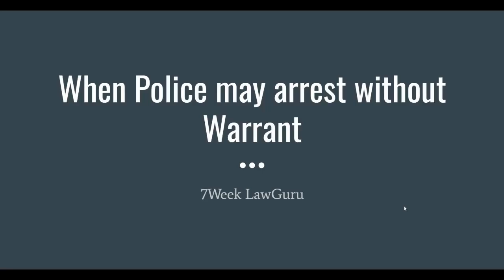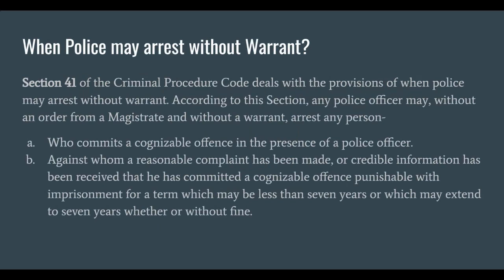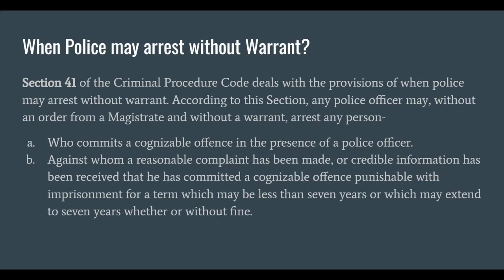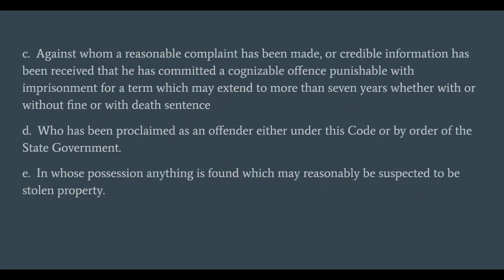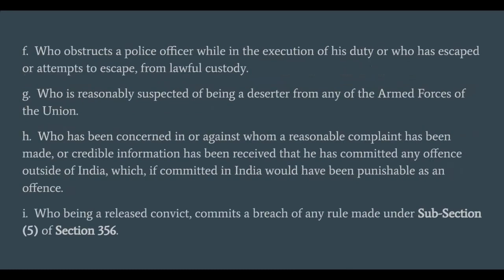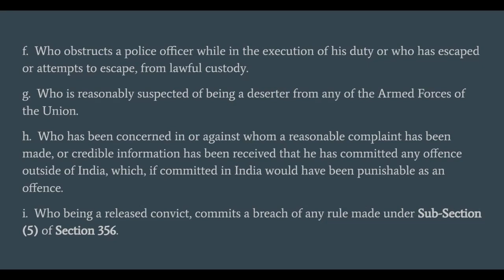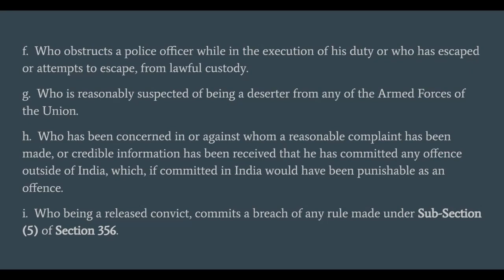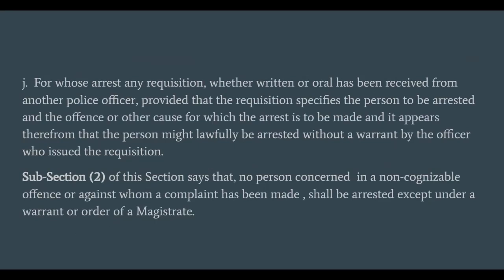When Police may Arrest Without Warrant?? | The Criminal Procedure Code | Easy way | in English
Here In this video, i have discussed about the cases when police may arrest any person without warrant in detail (Section 41) of the Criminal Procedure Code .